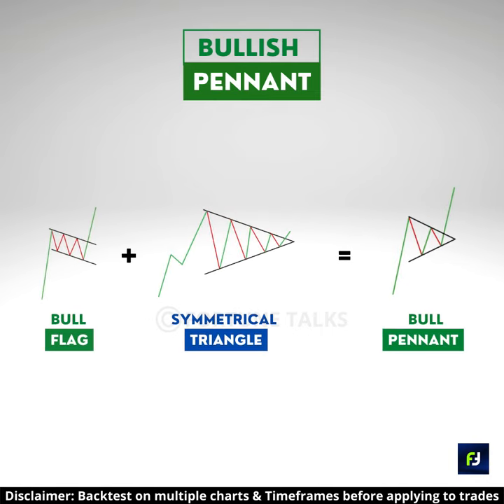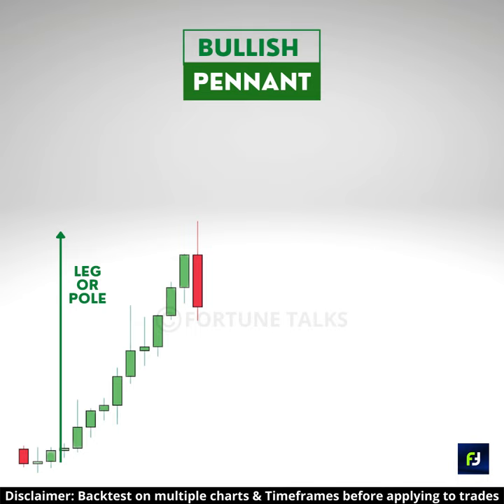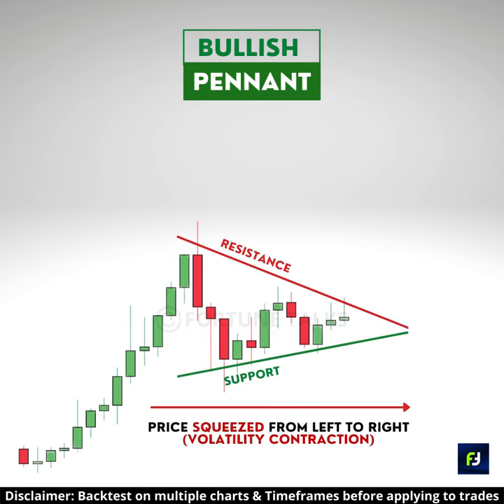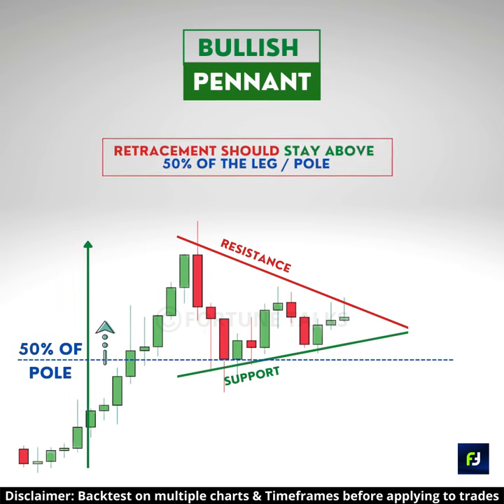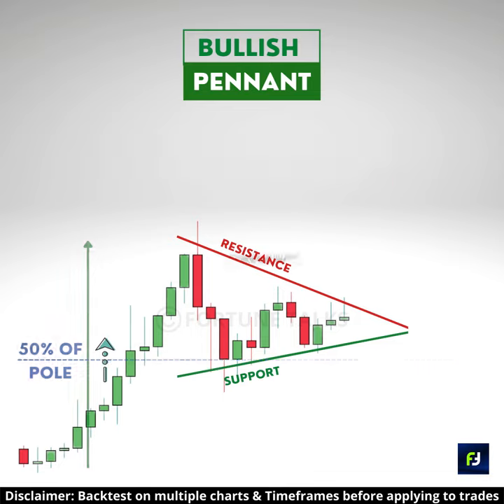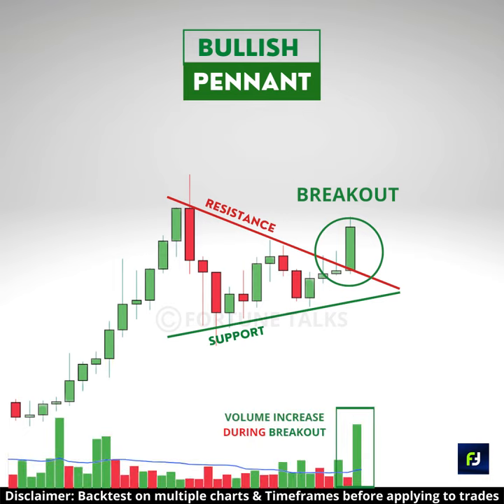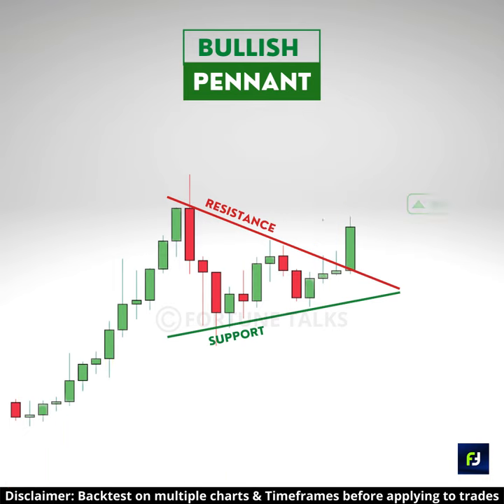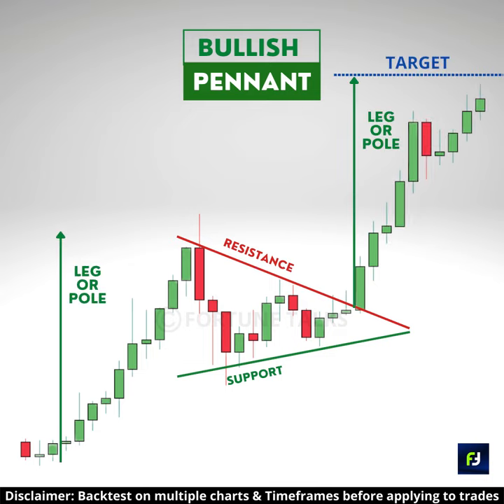Dynamite💥! Bullish Pennant Chart pattern | Continuation chart patterns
Comment your suggestions & suggest videos that you want to watch.